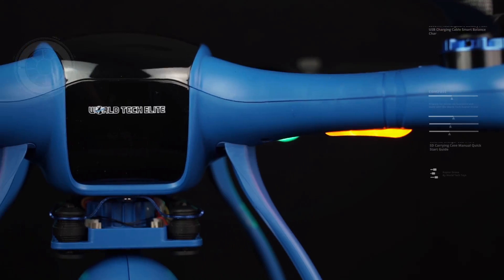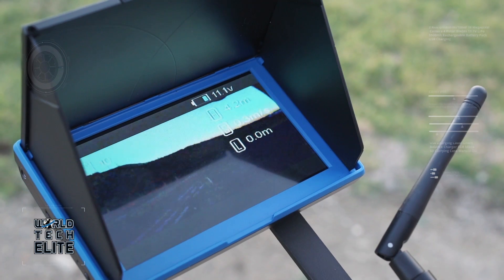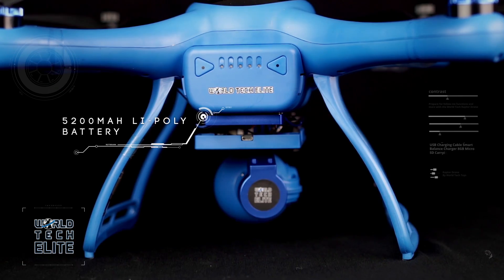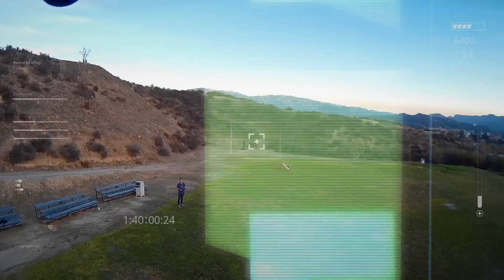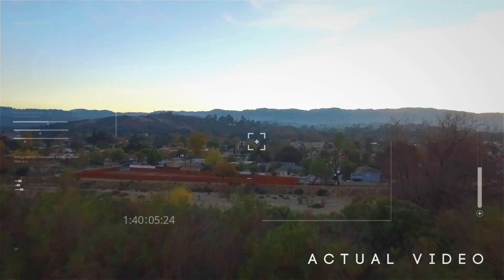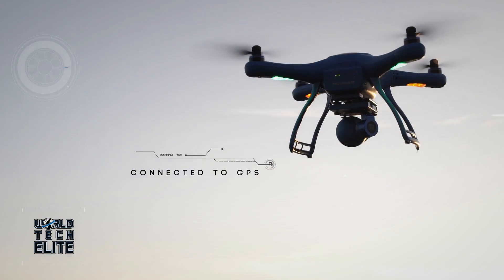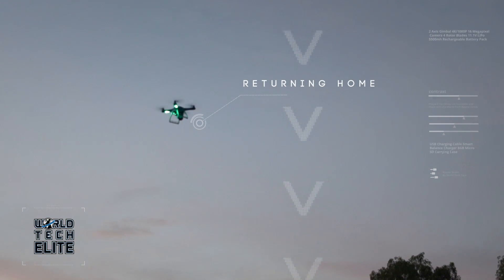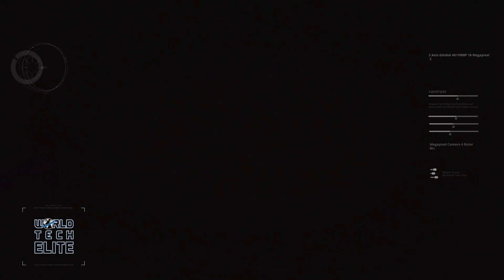World Tech Elite Raptor Live-View Camera Drone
World Tech Elite is Proud to Present ,
The Raptor LCD Screen GPS Live-View HD Camera RC Drone.
Now Available.

Features:

GPS Positioning
Multiple Flight Modes
Return Home Mode
Point of Interest Mode
3-Axis Camera Gimbal
Smart Battery Pack
Built-In On Screen Display for LCD Screen
2.4GHz 10 Channel Transmitter
Live-Feed LCD Screen
1080p Full HD Video
5.8GHz Live Feed Video
Remote Control:

Maximum Signal Distance (Outdoor): 2625ft
Working frequency: 2.4GHz
Camera:

Still Photo Resolution: 4-megapixel
Maximum resolution: 1920 x 1080
HD video: HD 1080p 30 or 720p 60
Wireless Video Transmission: 5.8GHz
Maximum Signal Distance (Outdoor): 1969ft
Micro SD Card (Not Included)
Drone Specifications:

Weight (Including Battery Pack and Rotors): 2.4lb
Propeller: 1045
Wheelbase: 390mm
Motor: 2212
Maximum Ascending Speed: 7mph
Maximum Descending Speed: 5mph
Maximum Angle of Inclination: 30° / s
Maximum Angle of Rotation: 60° / s
Maximum Horizontal Speed (GPS mode): 40mph
Automatic Flight Speed (Point of Interest Mode): 7mph
Battery Requirements:

Vehicle: 5200mAh LiPo Rechargeable Battery (Included)
Transmitter: 6 AA Batteries (Not Included)
Memory Card: 8GB Memory Card (Not Included)
Manuals:

Product Manual: Download
Quick Start Guide: Download